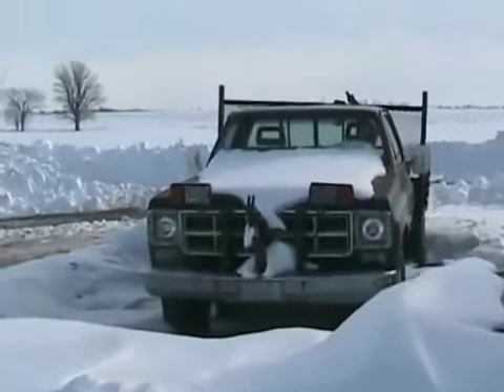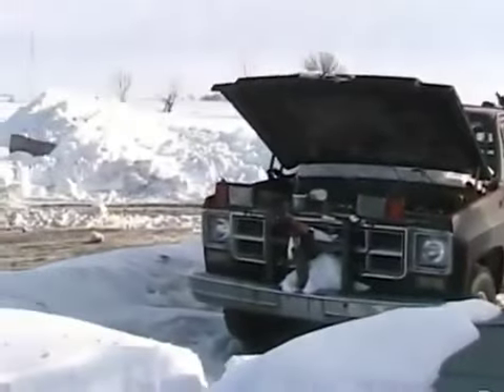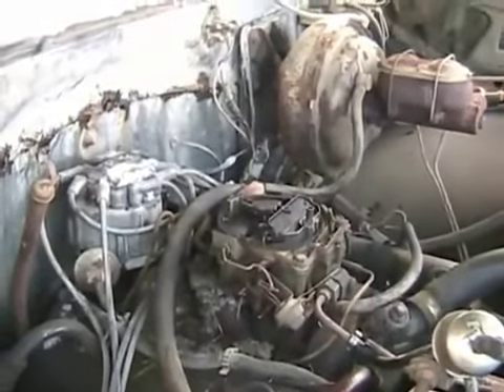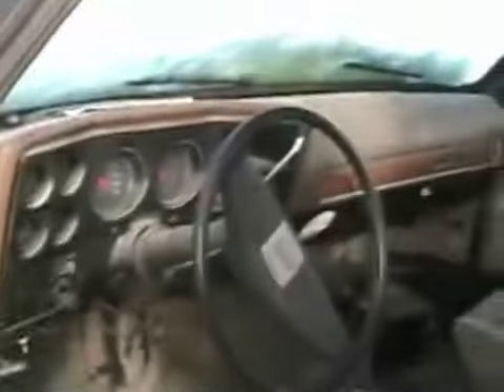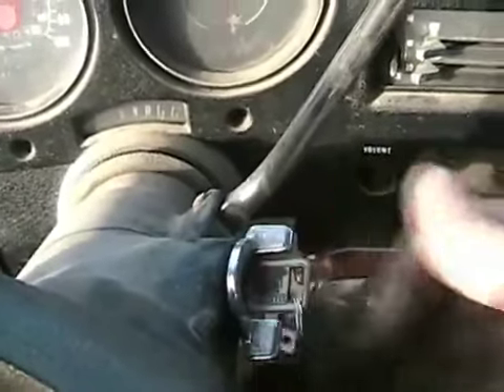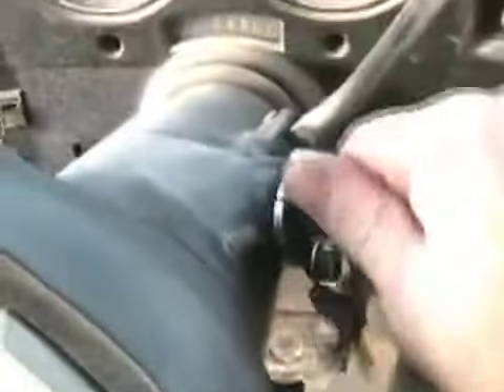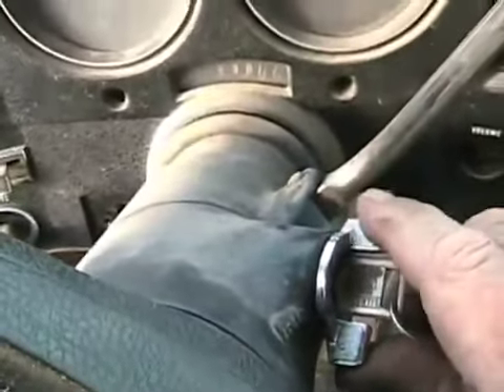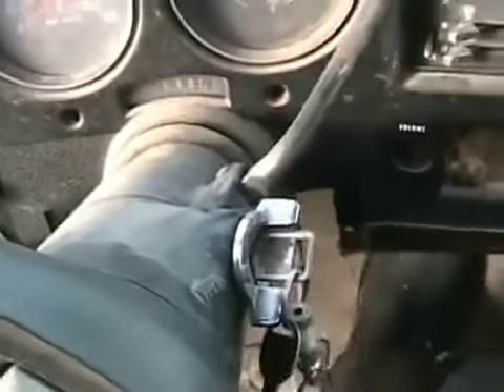#903 february gmc truck cold start Davidsfarm]